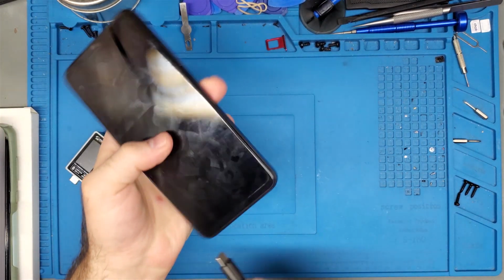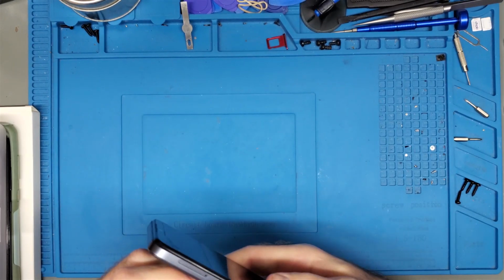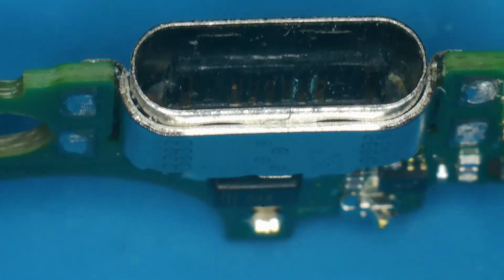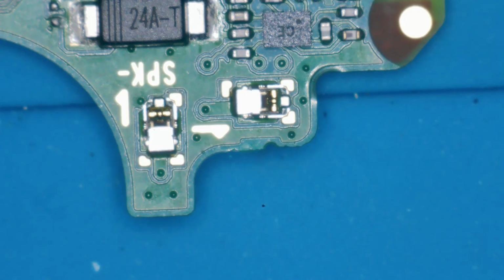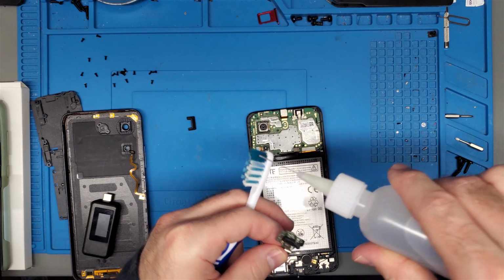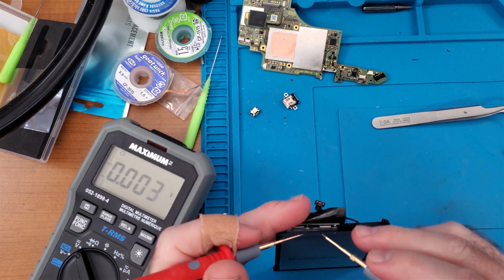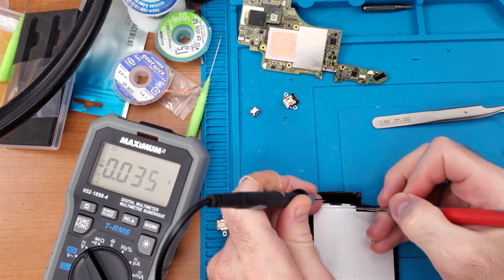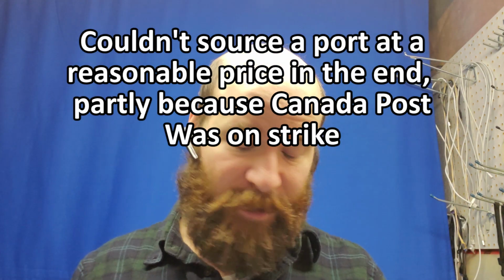This ZTE Blade A54 Won't Charge - Can We Fix it?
In this video, we're looking at a ZTE Blade A54 that won't turn on or charge. We do a bunch of tests to determine the issue and whether or not it is cost-effective to repair it.

Andonstar AD249S Microscope
Quick 861DW 1000W Hot Air Rework Station
Ring Light for Microscope
ChipQuick Flux
PCB Holder
Precision Tweezers
HIKMICRO E03 Thermal Camera
Ultrasonic Cleaner
Computer Monitor Stand
Silicone Repair Mat
iFixit Tool Kit
Screen Separator/Heat Pad
Phone Repair Clamps
Isopropyl Alcohol 99.9%
Isopropyl Alcohol Dispenser Bottle
#17 Chisel Xacto knife blade
Xuron 450S Tweezer-Nose Pliers
Plastic Card to Open Phones
Stiff Bristled Cleaning Brush
Black Nitrile Disposable Gloves
Electric Glue Remover
Kapton tape
USB-C and Lightning Port Tester
Grinding Pen (Similar to Mine)
Tristar Tester
USB-C Power Meter Tester
USB-A Power Meter Tester
Rubber Dust Blower
Basic Heat Gun
Qian Li iCopy Plus 2.1 iPhone Parts Programmer
Portable Battery Spot Welder
256GB SanDisk MicroSD Card
Photography Backdrop

All videos I upload should be viewed as entertainment only. If you wish to use my guides to help you repair your own devices, any damage you cause to your device as a result of following my guides is your own responsibility.